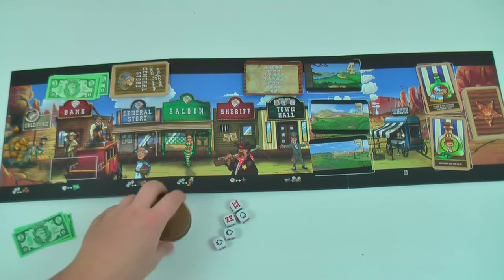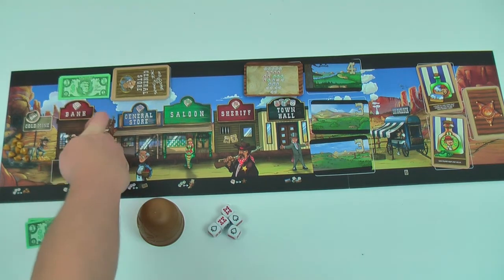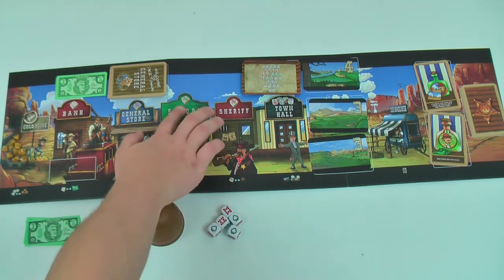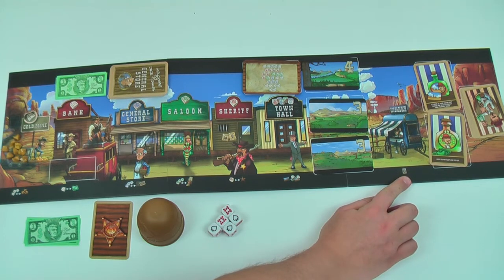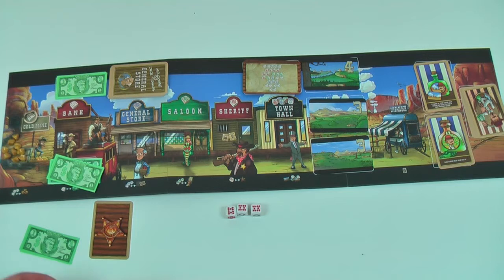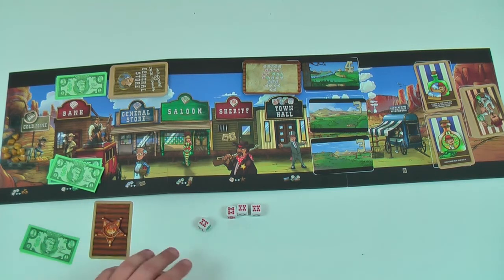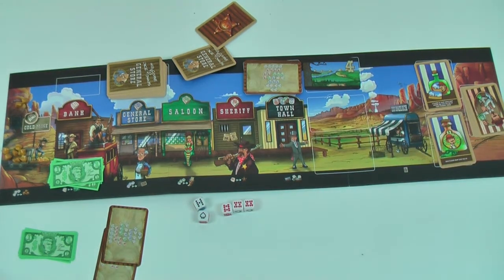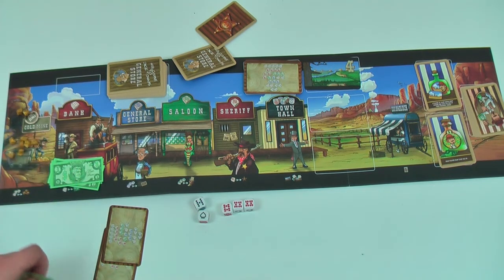Dice Town - Review #143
Dice Town sees you rolling dice to take bonuses from the various locations in town! A review copy was provided for the purposes of this video.